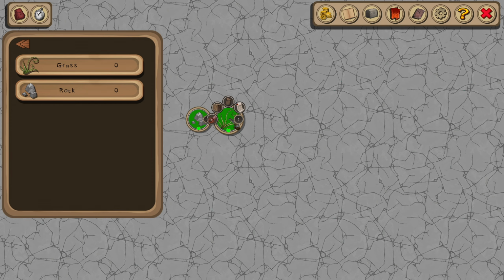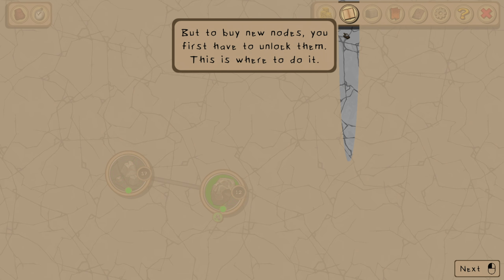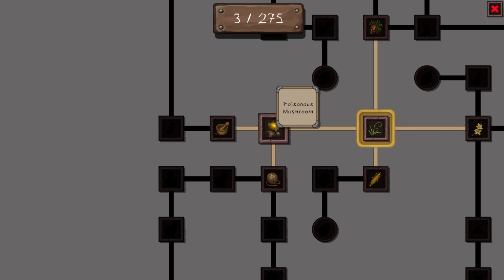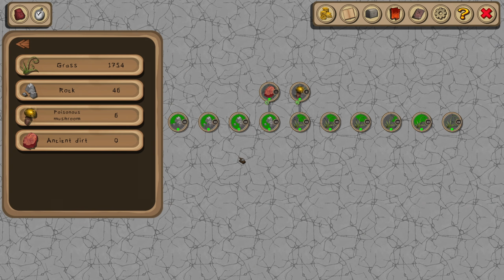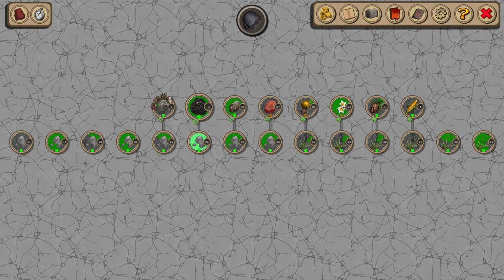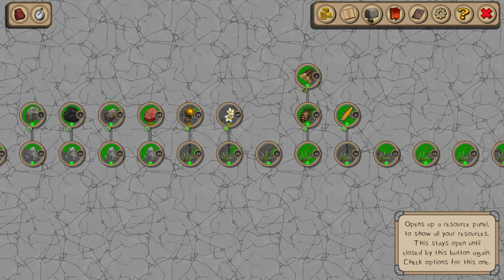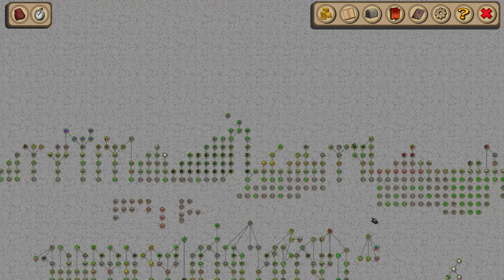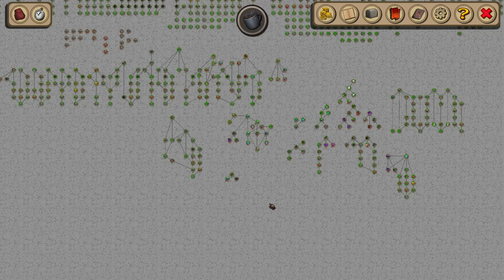Nodes - First Look [ Minimalist Factory Builder ]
Hey Everybody, this is Glidercat and It's Time To Play... Nodes!!!

Let's take a first look at this factory game that's just been released.

Steam Description:
Node production simulator. Purchase nodes to produce resources, so you can advance in the technology tree and build yourself a large production line. This game will satisfy your need for incremental simulators with the large amount of content.

Music featured in this video:
Downtown Glow by Ghostrifter Official & Devyzed